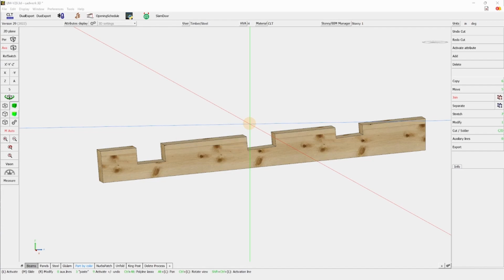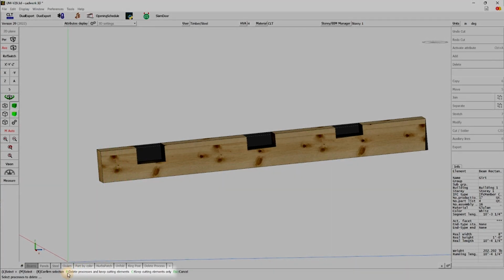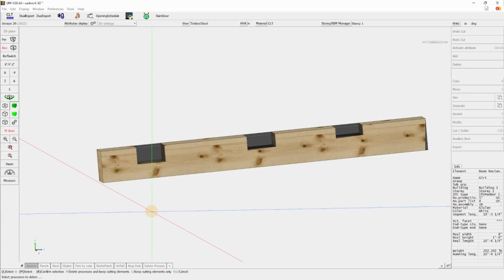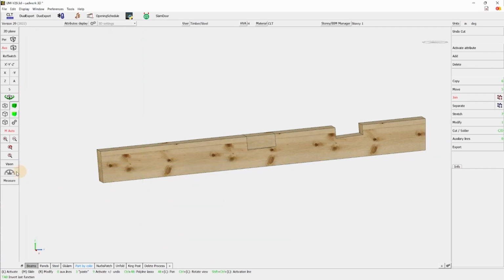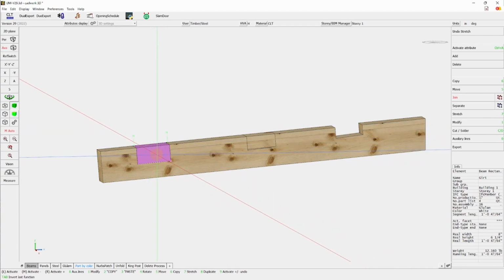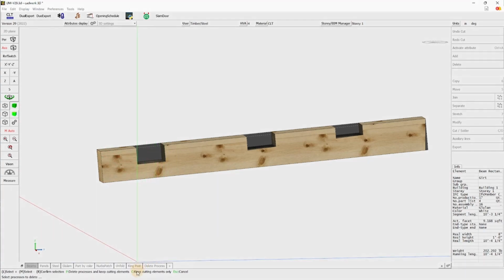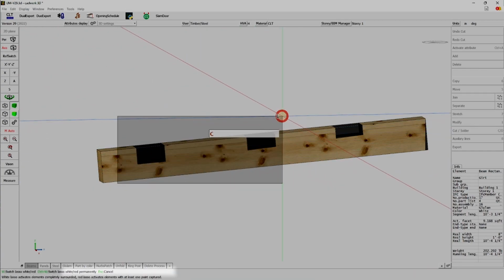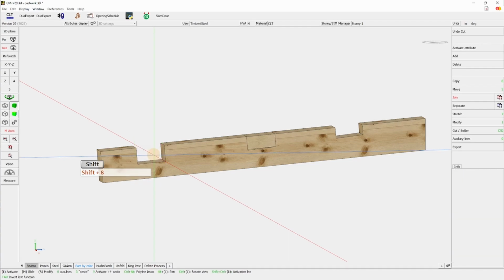Delete Processes (Cadwork Basics)